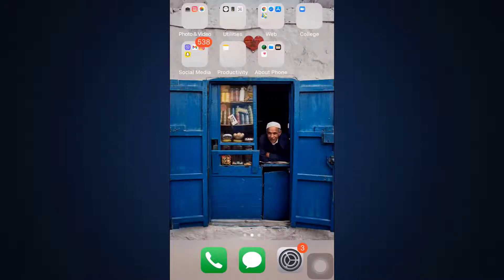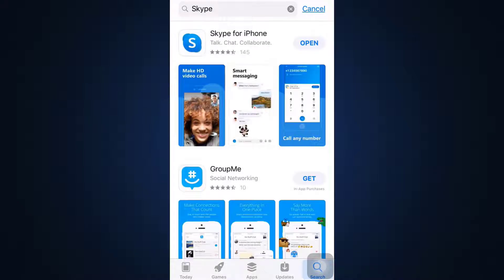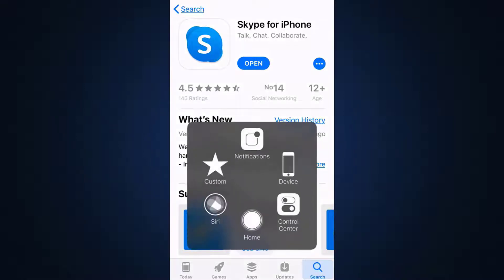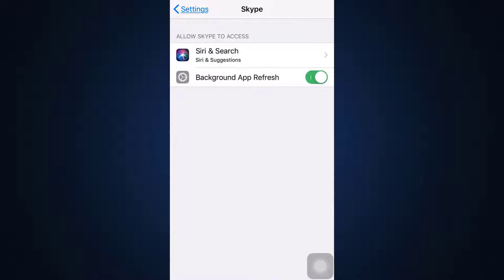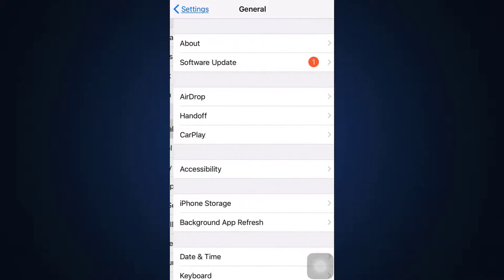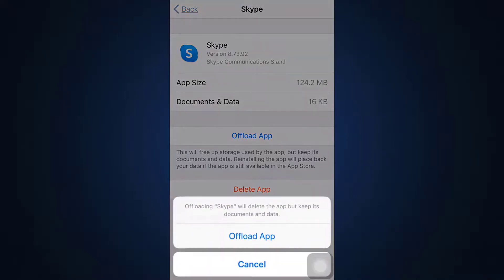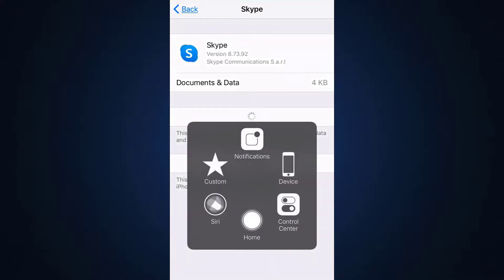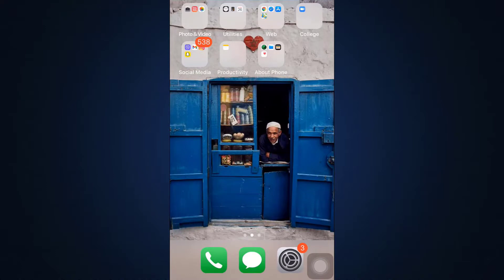Fix Skype Login Error || Troubleshooting Sign-in problems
In this tutorial video I will quickly guide you on how you can fix login issues that you're facing in Skype app on your iPhone.